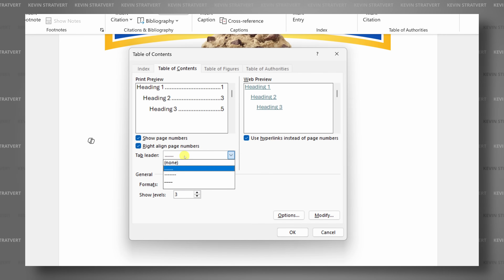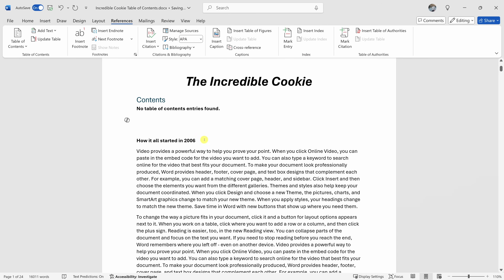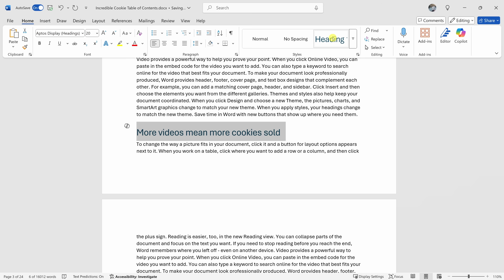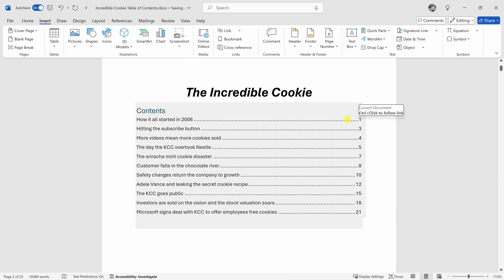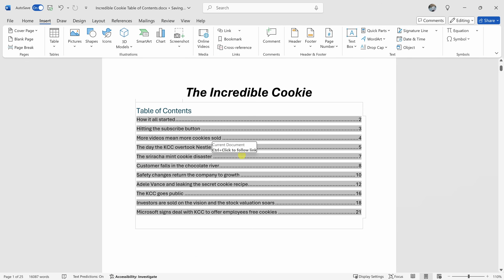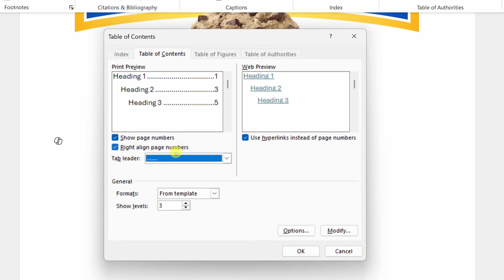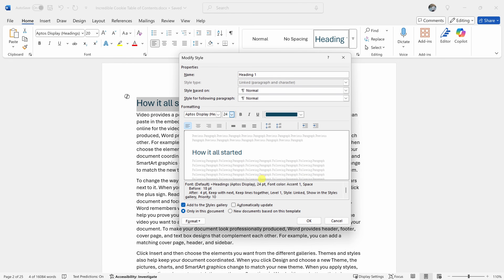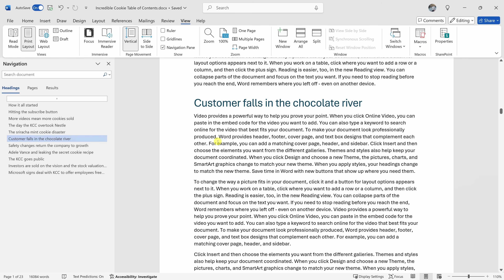How to Create a Table of Contents in Word (Automatically!)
Want to make your documents more organized and professional? In this step-by-step tutorial, I’ll show you how to create an automatic Table of Contents in Microsoft Word—no manual updates needed!

🔹 What You'll Learn:
✅ How to insert a Table of Contents in Word
✅ How to apply heading styles to structure your document
✅ How to update your Table of Contents automatically
✅ How to customize your Table of Contents layout
✅ Pro tips on using the Navigation Pane for quick navigation
✅ How to modify styles and format your headings

Whether you’re working on a report, thesis, or business document, this tutorial will help you save time and make your document easy to navigate. Plus, I’ll show you how to collapse and expand sections and use Ctrl + Click for quick access!

💡 Pro Tip: If your page numbers or headings change, don’t forget to update your Table of Contents to keep everything accurate.

⌚ TIMESTAMPS
0:00 - Introduction
0:10 - Insert Table of Contents
1:47 - Add Additional Headers
2:43 - Update Page Numbers
3:17 - Edit Titles
4:14 - Customize the Table of Contents
5:41 - Benefit of Styles
6:46 - Jump to Sections with Ctrl + Click
7:06 - Wrap Up